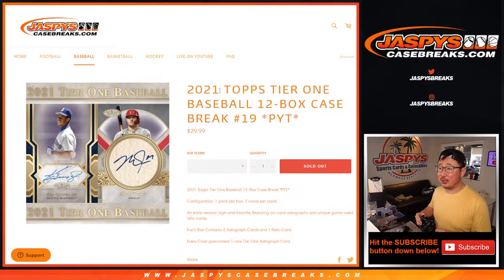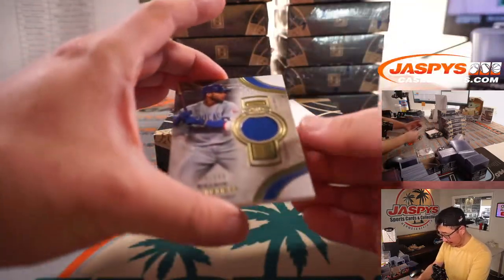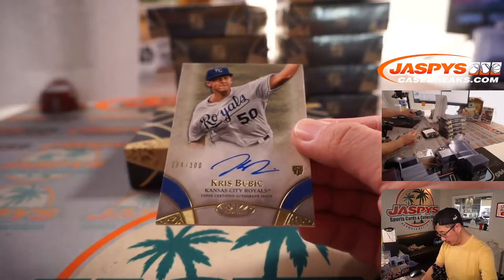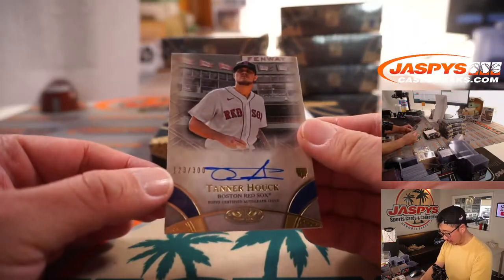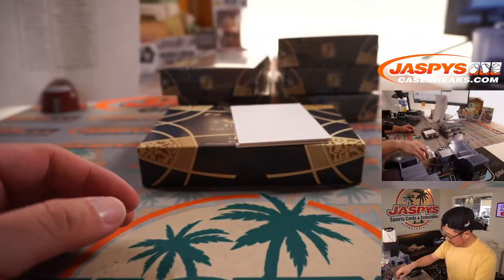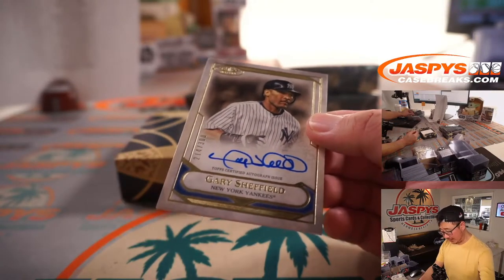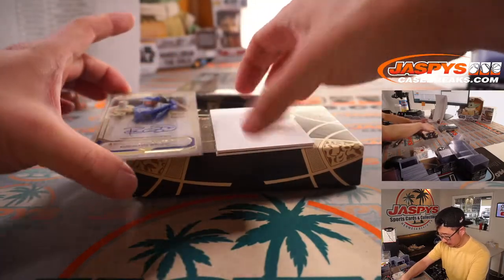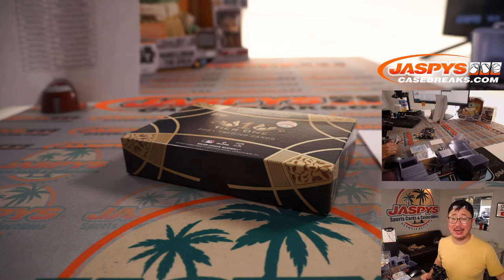Th, 07.08.21 // 2021 TOPPS TIER ONE BASEBALL 12-BOX CASE BREAK #19 *PYT*